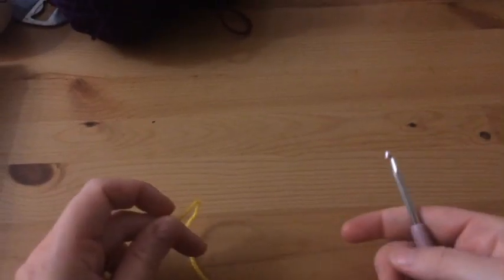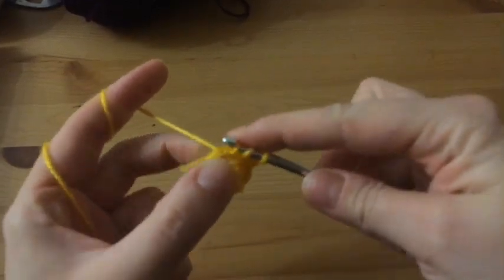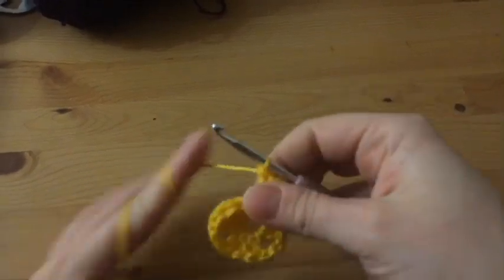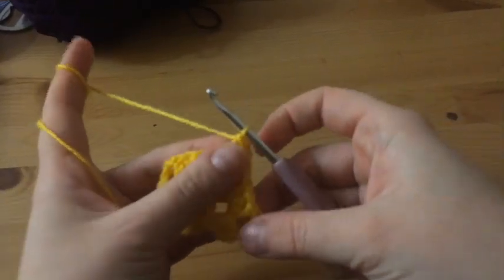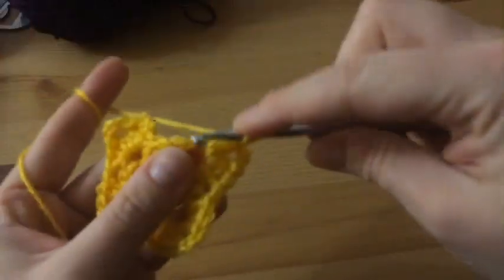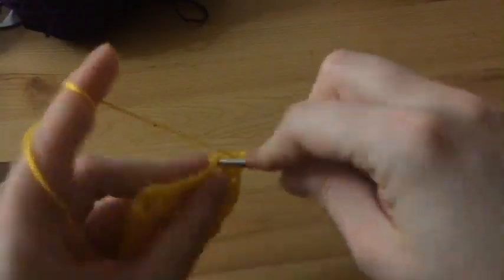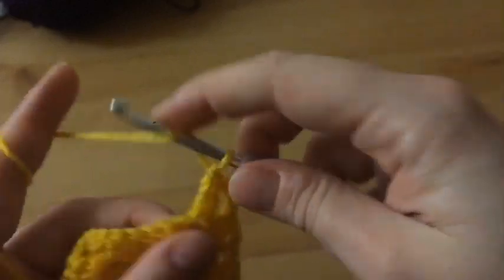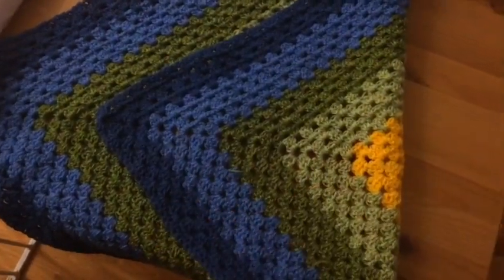Simple Crotchet Square Blanket Pattern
Simple tutorial on how to crochet square blanket, very easy pattern step by step.